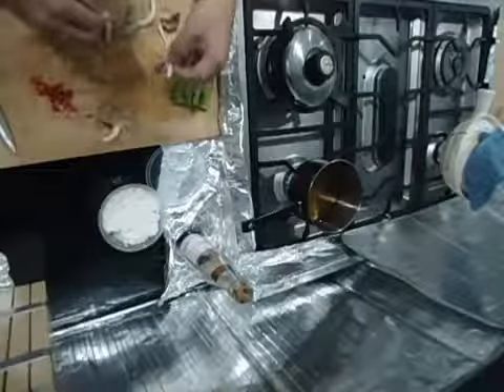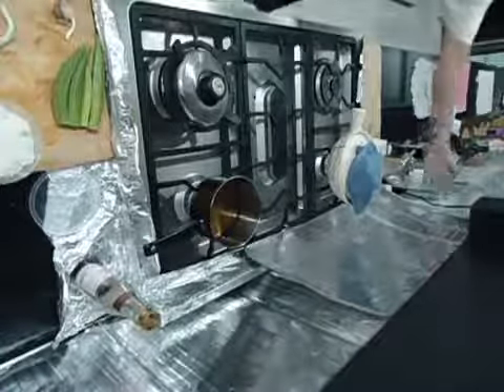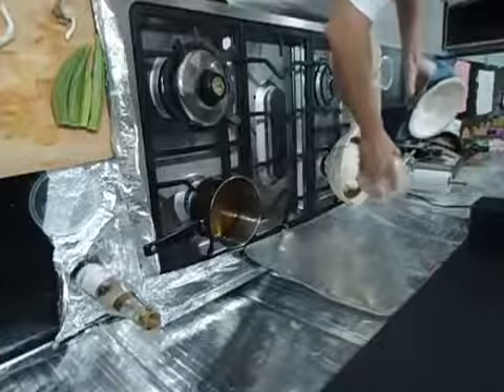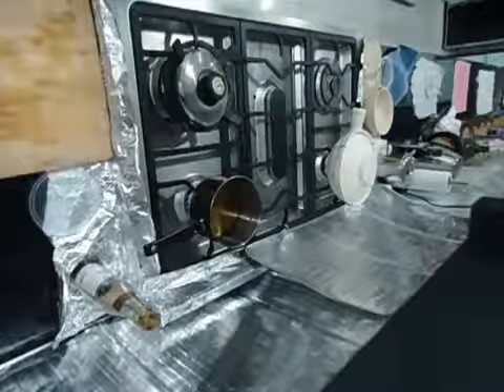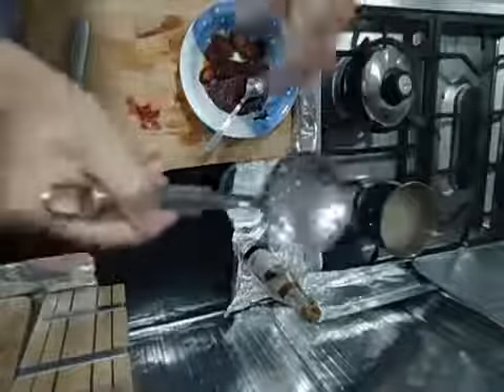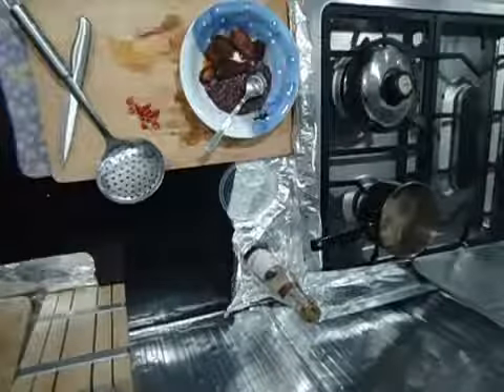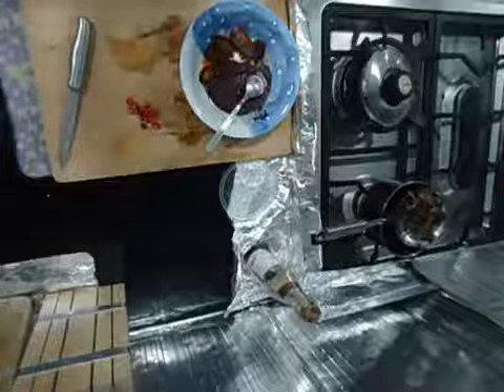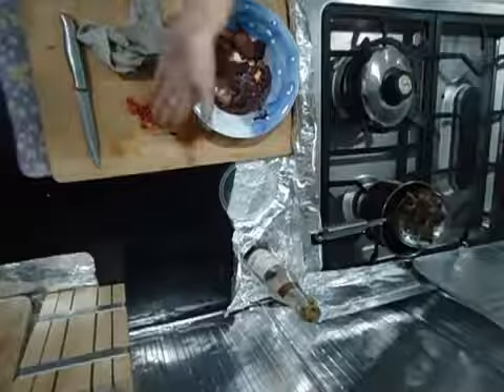Simple rice with Keranda Chicken, P2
Part 2/2 of Simple rice with Keranda Chicken
KERANDA (COFFIN) CHICKEN!. I am crazy! sucking dicks and taking names! wait???! that came out wrong! was it whooping ass and taking names? watching too much Mikael Gay movies